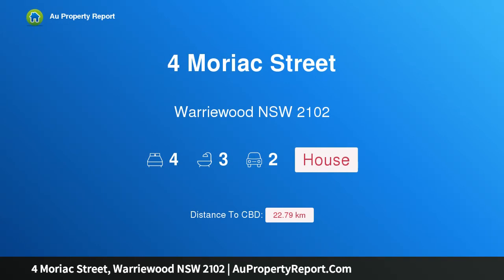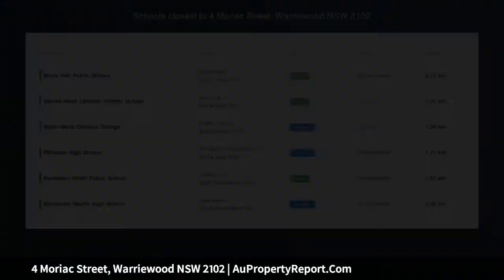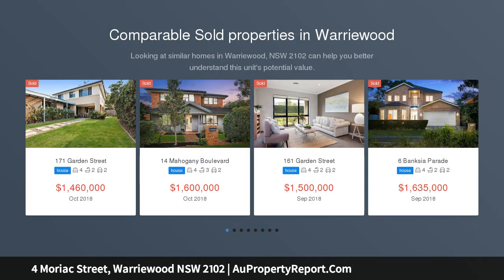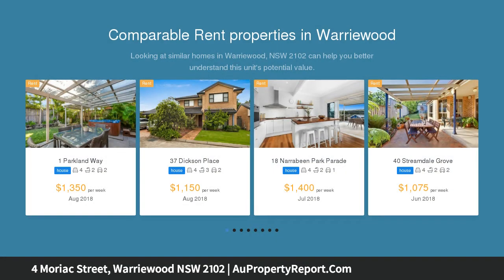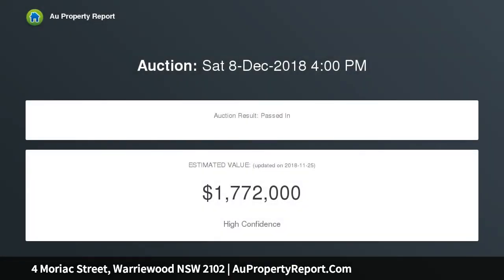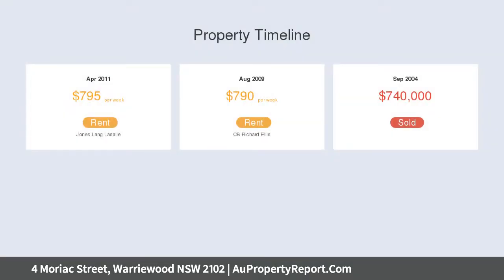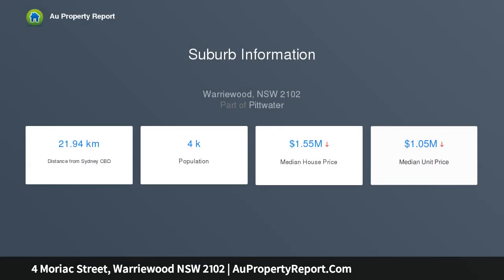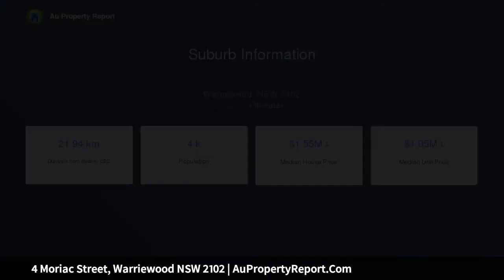4 Moriac Street, Warriewood NSW 2102 | AuPropertyReport.Com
4 Moriac Street, Warriewood NSW 2102
Property Type: house
Bedrooms: 4
Bathrooms: 4
Car Space: 2
Family Living and Entertaining Of Peace &amp; Privacy